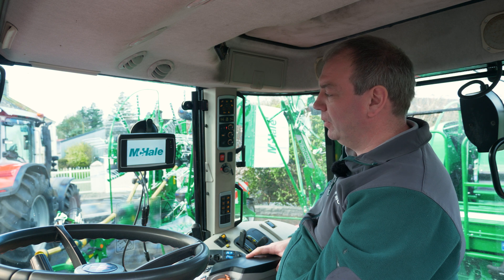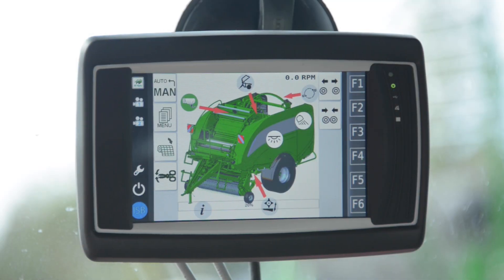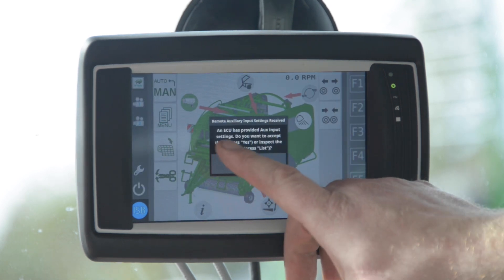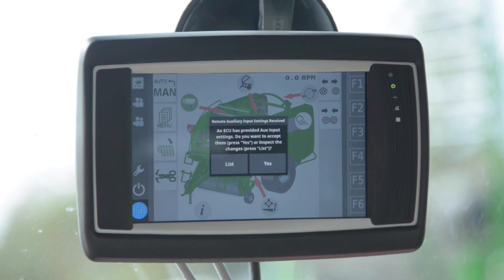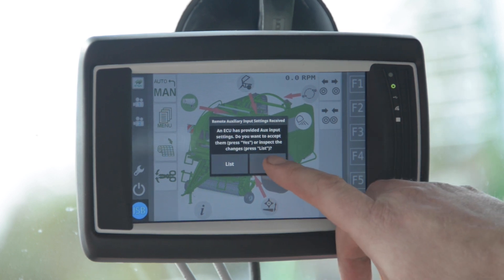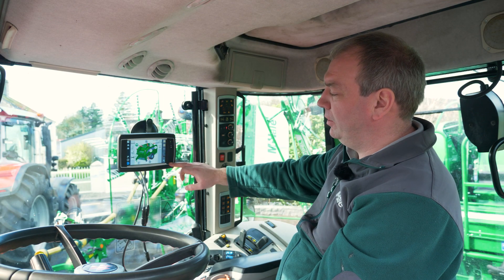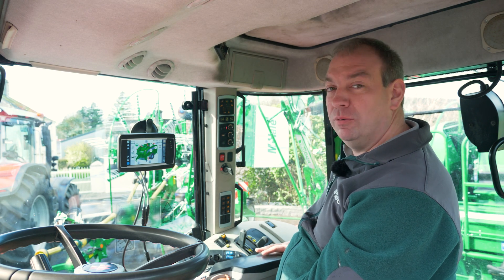Connect McHale ISOBUS to a Non-ISOBUS Tractor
How to connect a McHale Fusion 4 ISOBUS to a Non-ISOBUS Tractor’. Any McHale ISOBUS implement can be connected to a non-ISOBUS Tractor via the ‘ISOBUS Tractor Loom’ and the McHale ISO-PLAY 7 terminal. The tractor used in this video is a Massey Ferguson 7720.